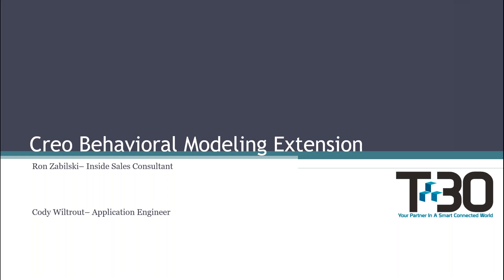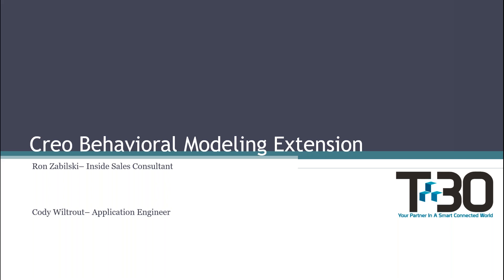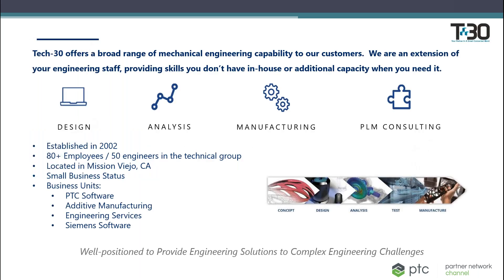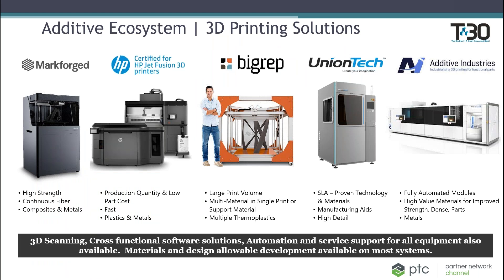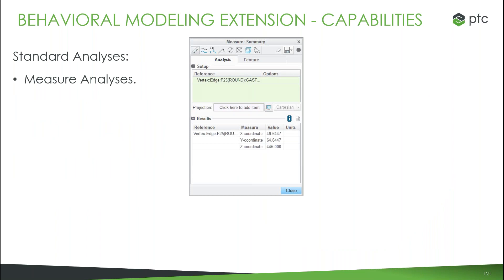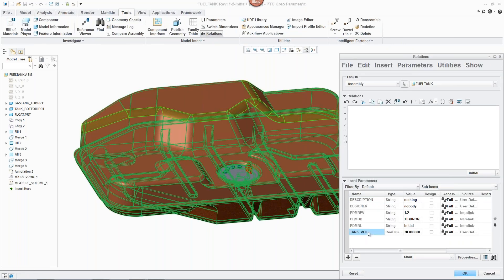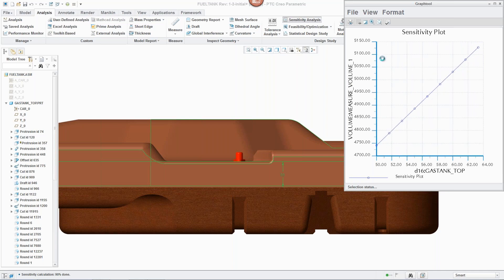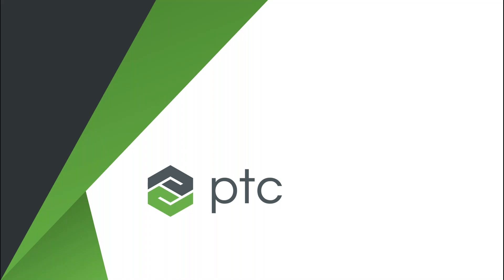PTC Creo: Behavioral Modeling Extension (BMX)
Wouldn’t it be great if your CAD software automatically determined the best design within the parameters you gave it? Without taking days to do it?

Cody Wiltrout, a PTC Creo specialist, will review how Creo's Behavioral Modeling Extension (BMX) allows you to optimize your parameters to meet your goals. Simply plug your parameters, ranges and design goals. PTC Creo BMX will then iterate to find feasible solutions you can accept, reject, or use as the basis for experimentation.

Key benefits of the Creo BMX extension include the ability to:

     -Improve innovation by exploring numerous scenarios that meet your design criteria
     -Clearly, understand the impact of design changes, and prohibit inconsistent behavior
     -Reduce product costs by optimizing your design to meet multiple objectives
     -and more ...

Check out Tech-30.com for exclusive free events, promotions and PTC software discounts.